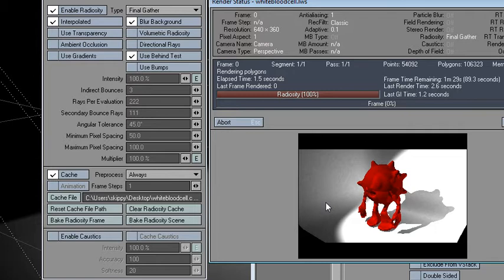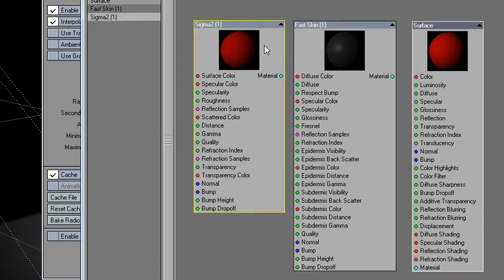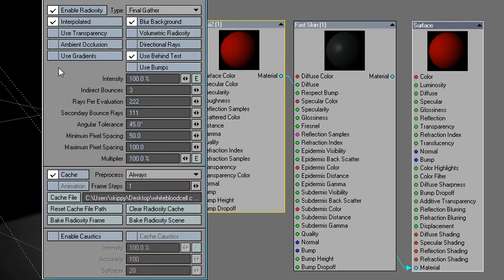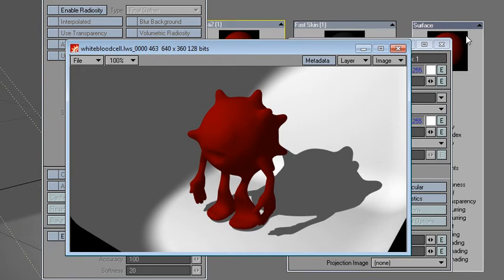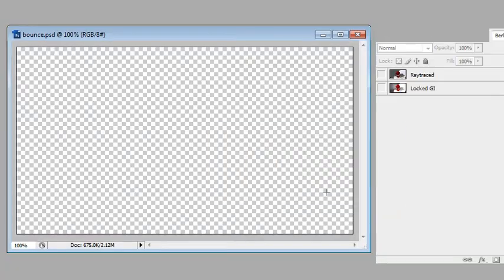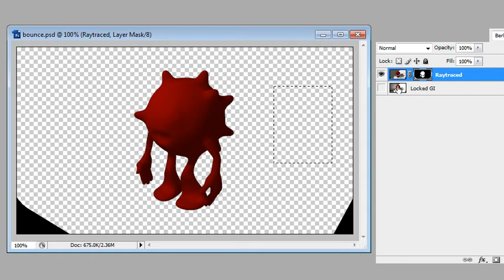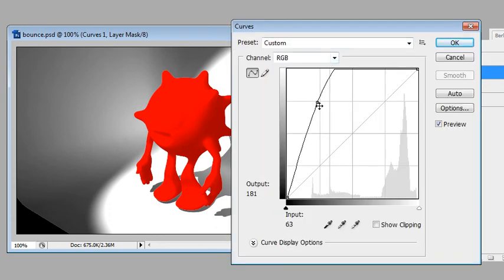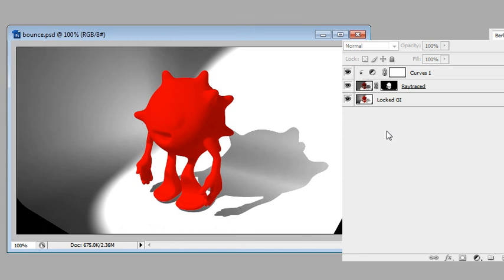Locked GI settings - Adding SSS